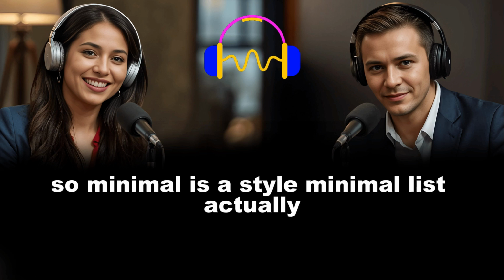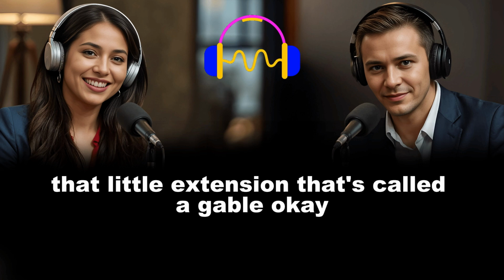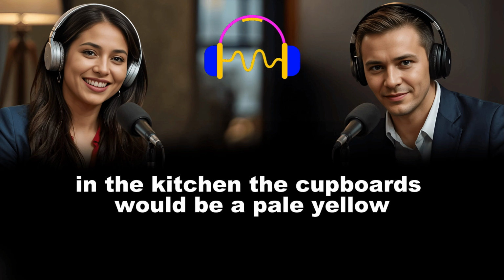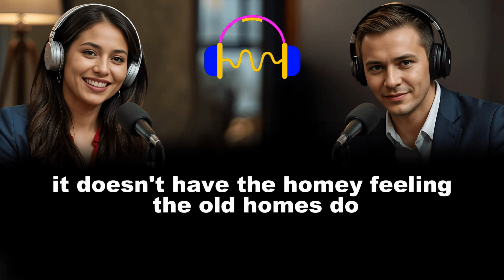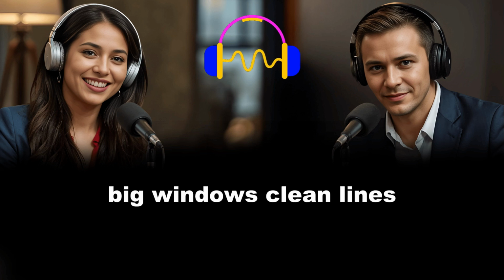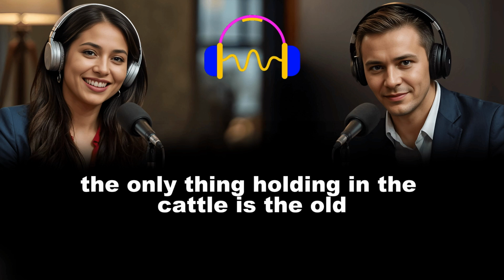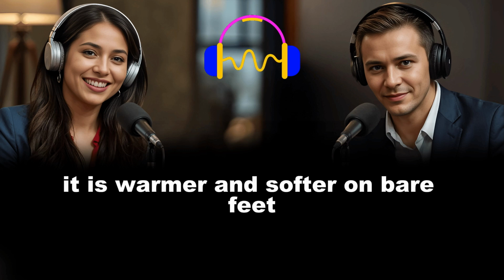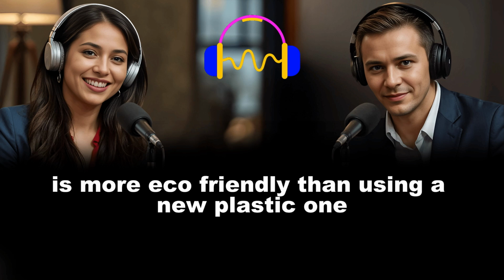Dream home | Improve Your English Speaking | English Speaking Practice | Podcast | Episode 73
Board games | Improve Your English Speaking | English Speaking Practice | Podcast | Episode 73

Welcome to English Podcast Smartly!

Do you want to speak English fluently and confidently? You're in the right place! English Podcast Smartly helps learners of all levels improve their speaking, listening, and communication skills through engaging podcasts, real-life conversations, and practical lessons.

🔹   What You'll Learn:
✅ English conversation for beginners and advanced learners
✅ Common mistakes and how to fix them
✅ Tips for natural and fluent English speaking
✅ Listening practice with real-life dialogues
✅ Confidence-building strategies for English communication

🌍 Whether you're learning English for work, travel, or personal growth, English Podcast Smartly makes it fun and simple!

Dream home
Dream
home